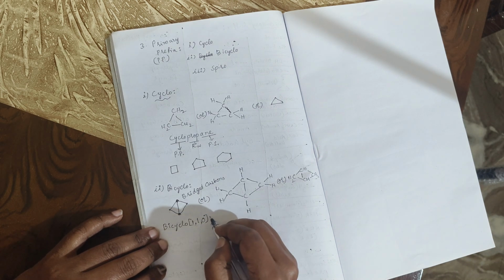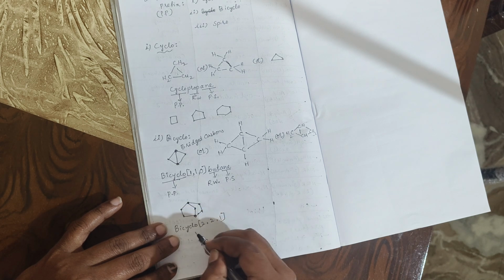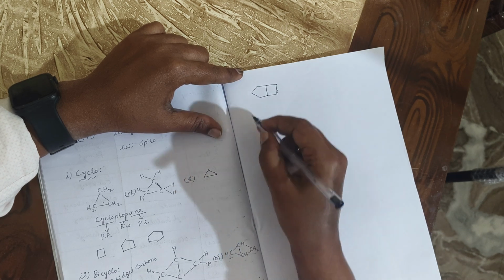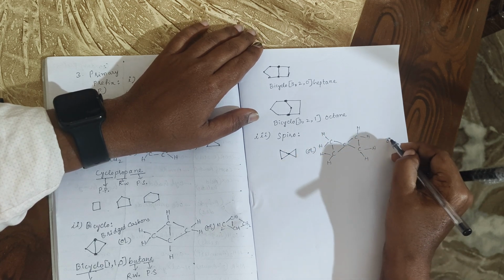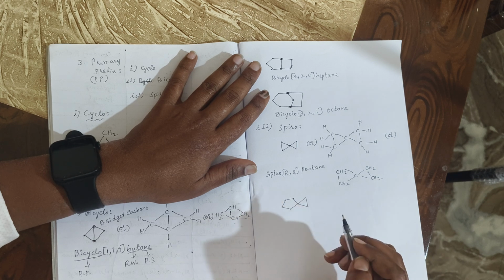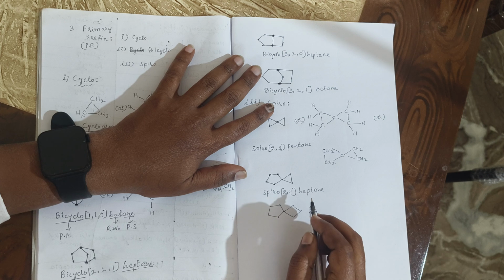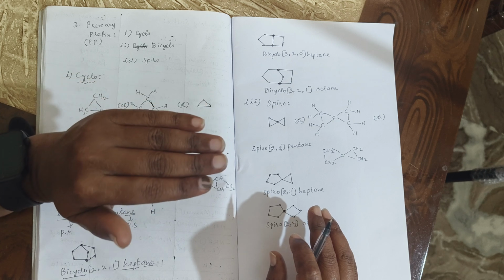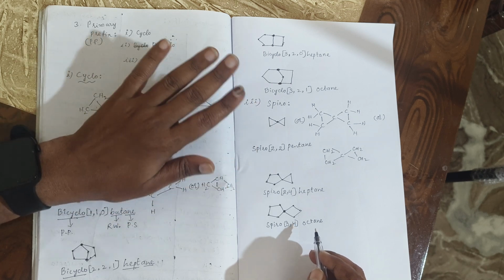ORGANIC CHEMISTRY - NOMENCLATURE FOR IIT JEE/ NEET CHEMISTRY - PART 2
Hi, welcome to the VJS CHEMISTRY MADE EASY YouTube Channel.

NOTE:
All the contents used are for educational and information purposes only

"This channel (VJS CHEMISTRY MADE EASY) and I do not claim any right over any of the graphics, images, songs used in this video.
“While we have made every attempt to ensure that the information contained in this video has been obtained from reliable sources, VJS CHEMISTRY MADE EASY is not responsible for any errors, or omissions or incorrect data or mistakes or corrections. Please check the official websites or documents for getting exact information and for the latest updates”.

Please follow our channel's official social media accounts for updates.

Facebook : VJS CHEMISTRY MADE EASY

Twitter :    / VJS CHEMISTRY MADE EASY

Instagram :    / VJS CHEMISTRY MADE EASY

 chemistry ,IIT- JEE,NEET,EAMCET and all other engineering and medical, competitive exams..

IUPAC NOMENCLATURE